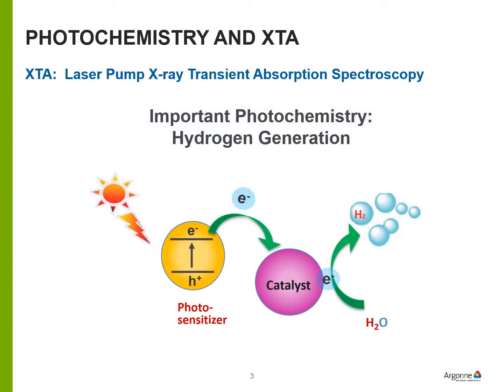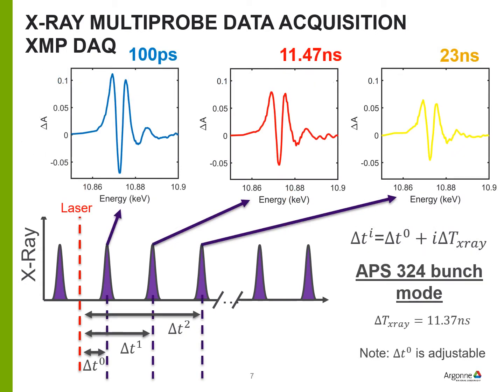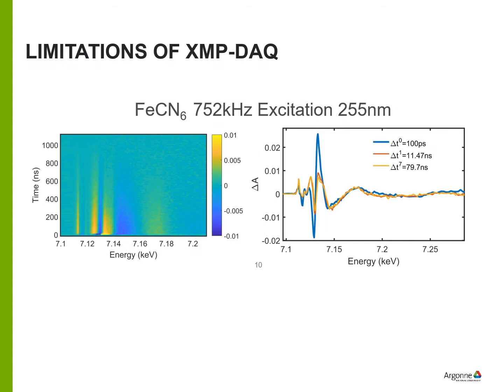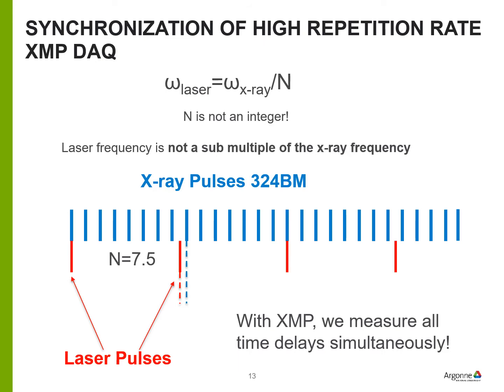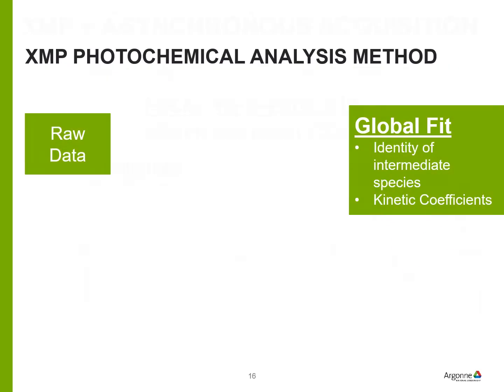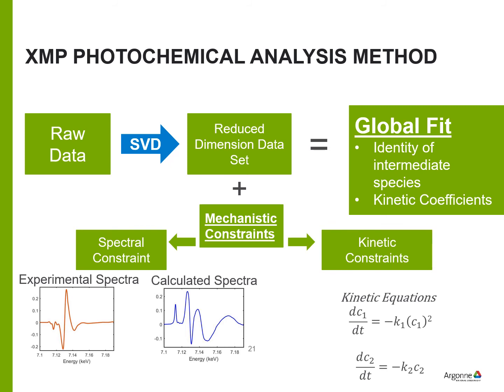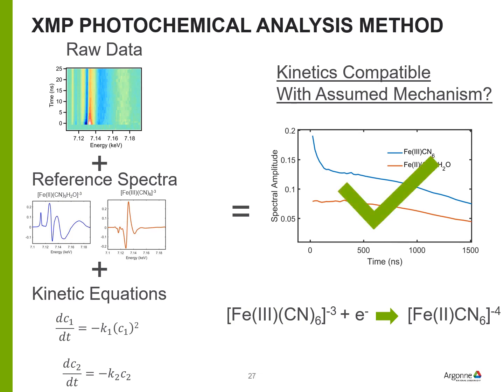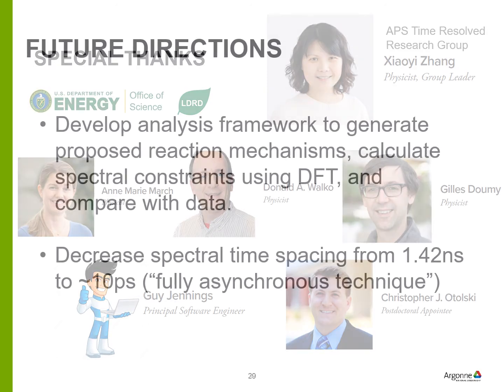X-ray Multiprobe Data Acquisition For XTA XAFS 2021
This is my presentation for the XAFS 2021 conference in Sydney Australia. I describe developments in X-ray Transient Absorption Spectroscopy instrumentation and analysis at the Advanced Photon Source At Argonne Labs in Lemont Illinois